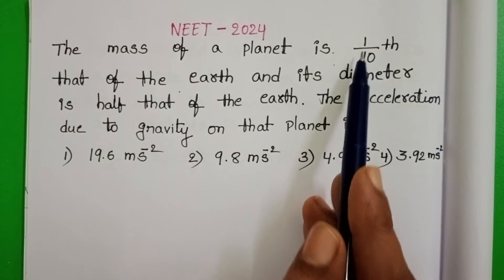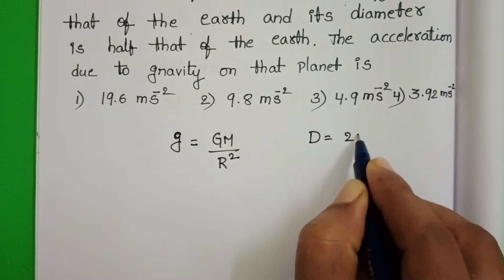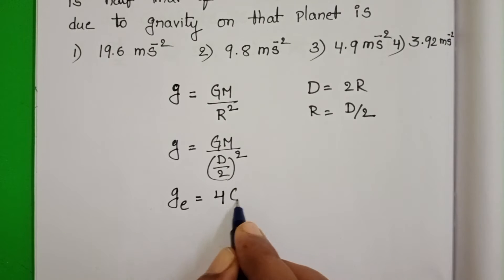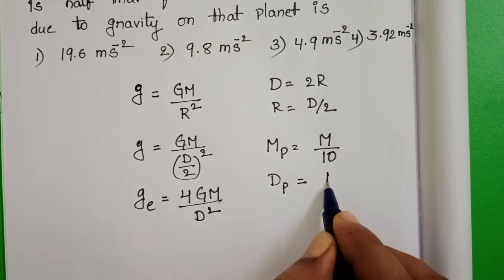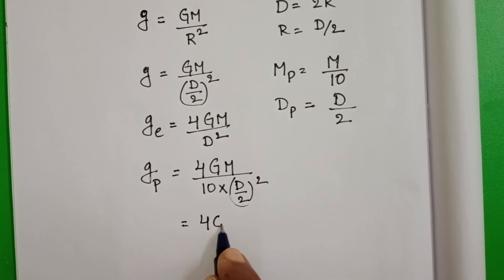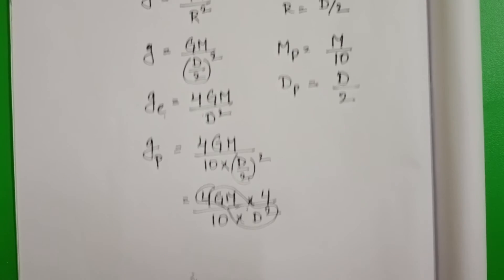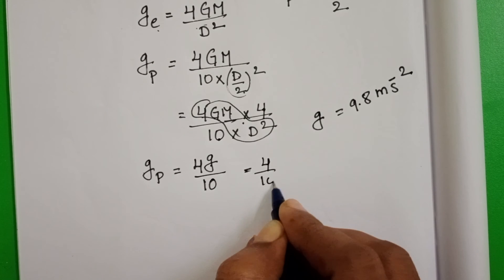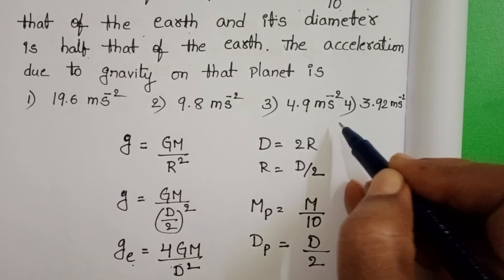The mass of a planet is 1/10 th that of the earth and it's diameter is half that of the earth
The mass of a planet is 1/10 th that of the earth and it's diameter is half that of the earth.The acceleration due gravity on that planet is
NEET 2024 PHYSICS QUESTION FROM GRAVITATION
CLASS 11 PHYSICS
GRAVITATION
JEE MAINS PHYSICS
NEET PHYSICS